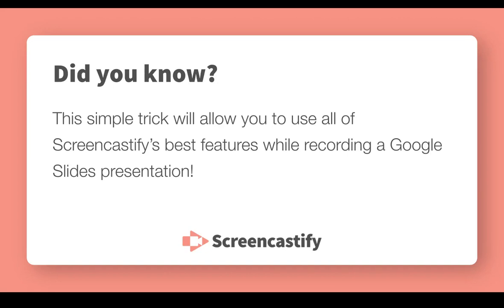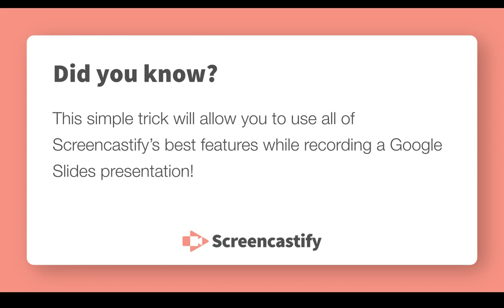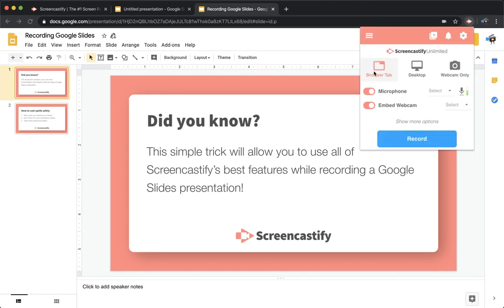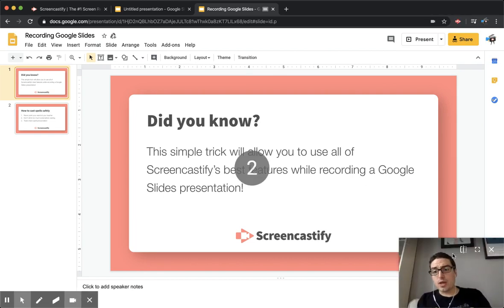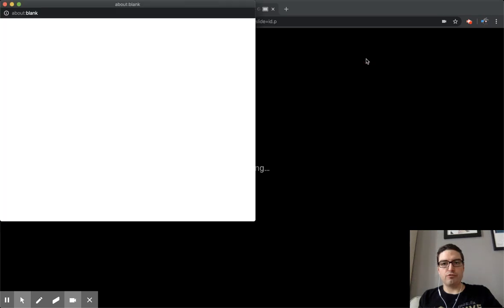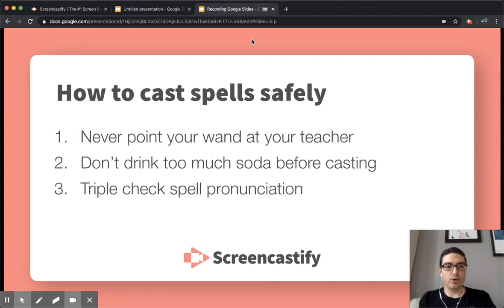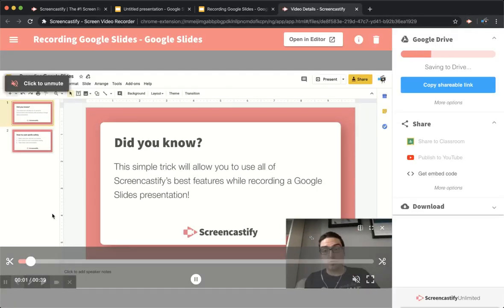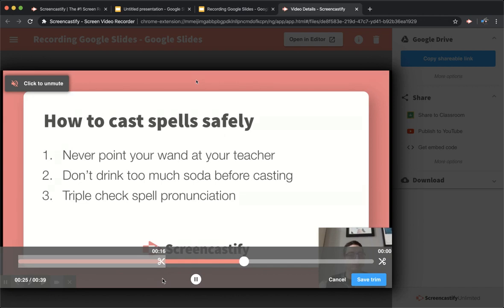How to record a Google Slides presentation with Screencastify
In this video, we'll show you how to record a full-screen Google Slides presentation in a way that still allows you to embed your webcam and use our drawing tools!